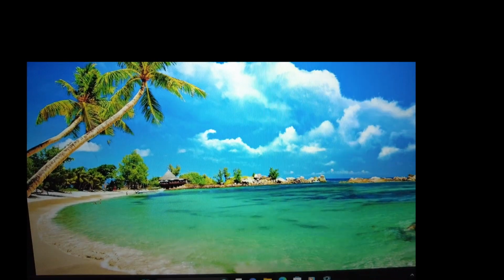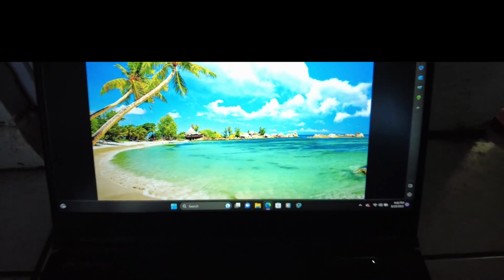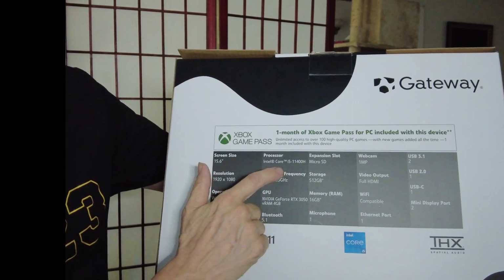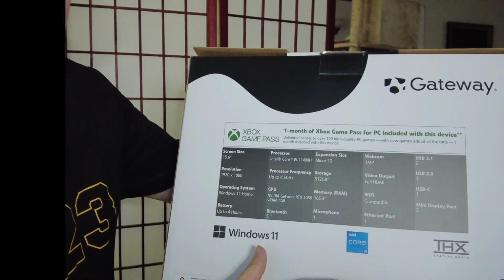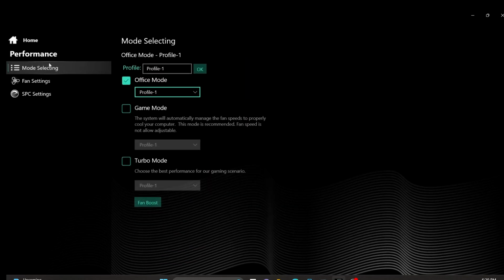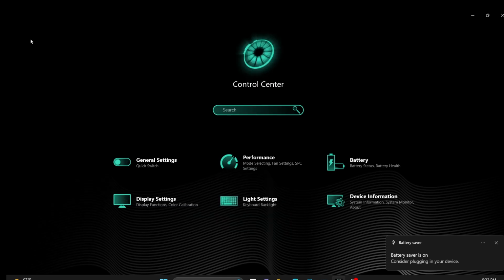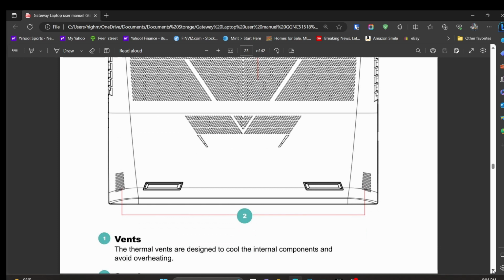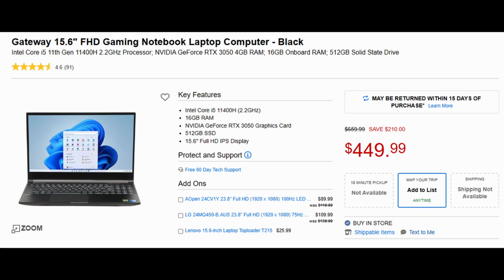$450 Gaming Laptop with RTX 3050, 16 gb Ram, 512 gb SSD, I5 11400. WOW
This is one incredible Gaming Laptop Deal! Dint miss it.
00:00 - Start
00:05 - Intro
02:05 - Laptop Specs
04:11 - Gateway Control Center
06:14 - Ports /  connectivity
08:16 - Final Thoughts

Get Three Months of Amazon Music FREE:https: //amzn.to/3ZHAp2p
Roku Great Streaming Device
OLED Best Picture TV
Shop anywhere on Amazon through this link! Thanks!

Thanks for helping this channel!